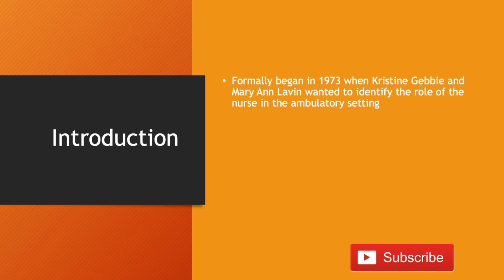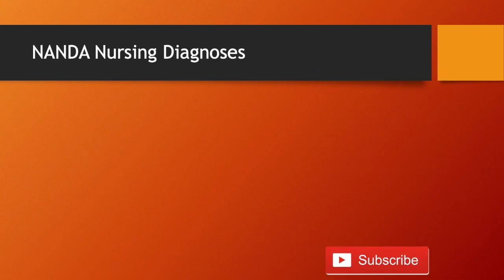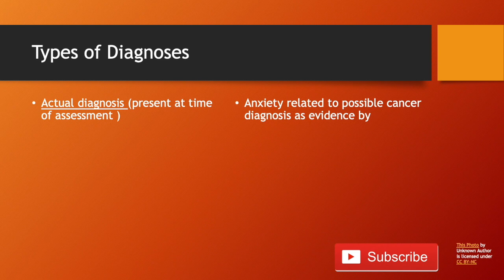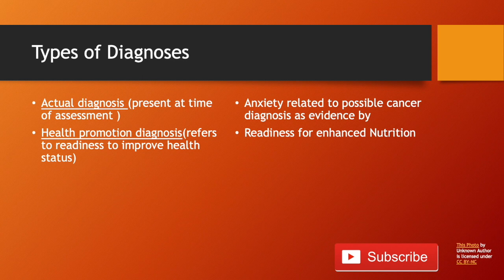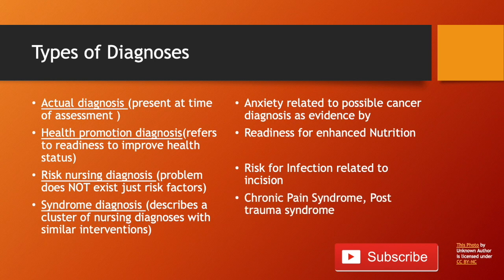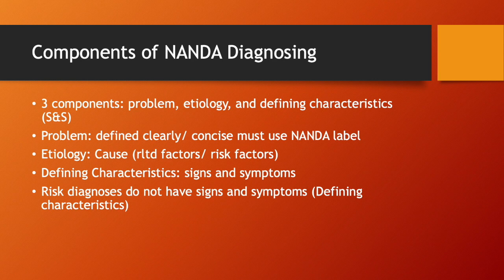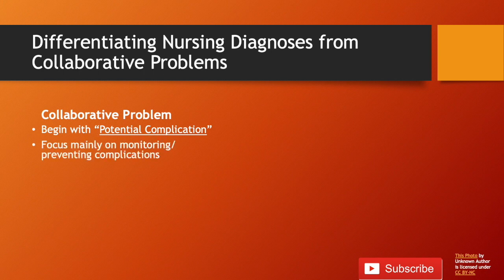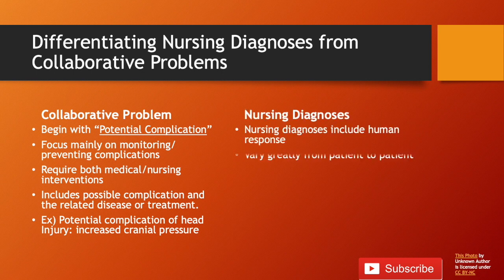Diagnosing for Nurses Chapter 12 Of Koziers and Erb's Fundamentals of Nursing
Diagnosing for Nurses: Types of nursing diagnoses
Kozier and Erb's Fundamentals of Nursing Chapter 12 Diagnosing
This video is supposed to serve as a guide and highlights the important topics of each section in the Chapter.
I hope this makes nursing school a bit easier :-) Good Luck Future Nurses!